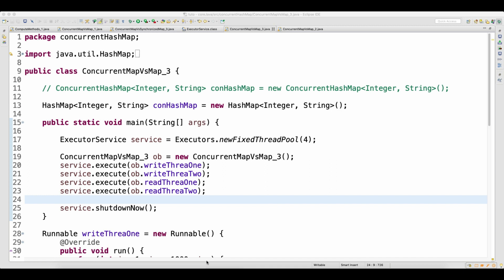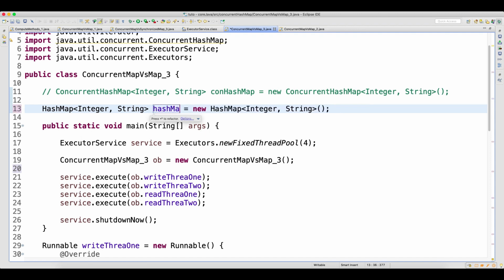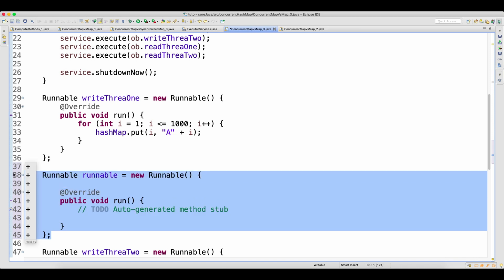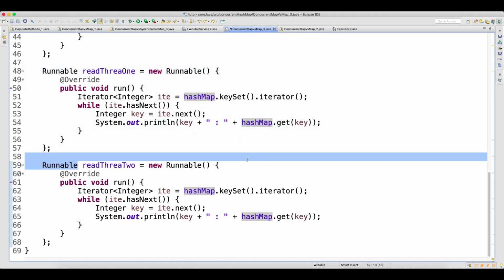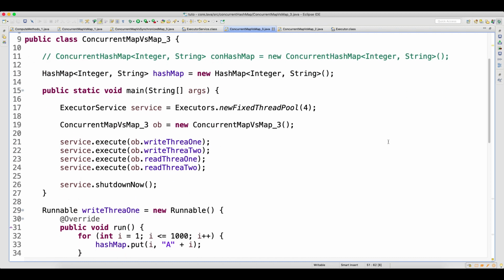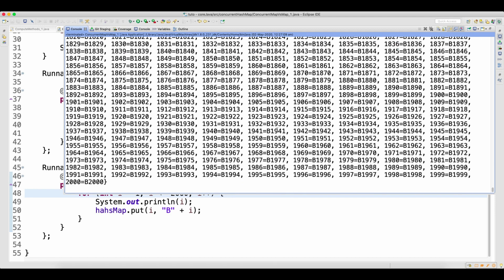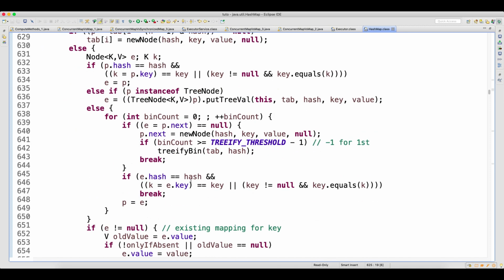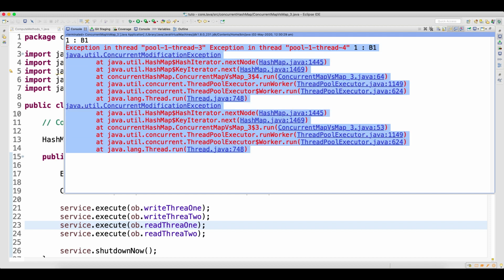Read and Write in Map Using four Threads Video-82